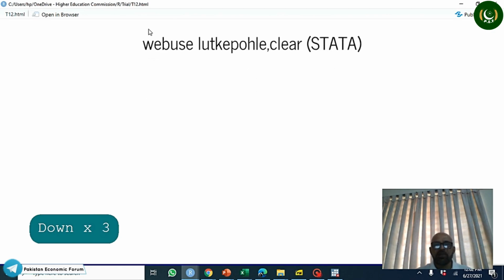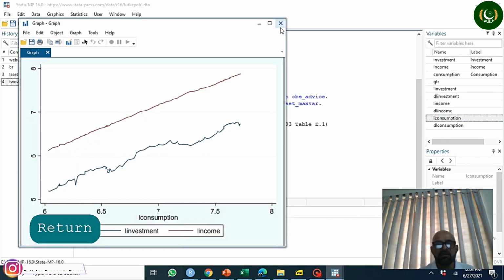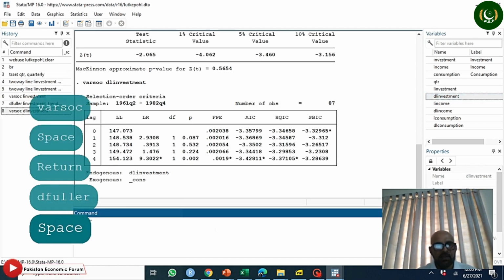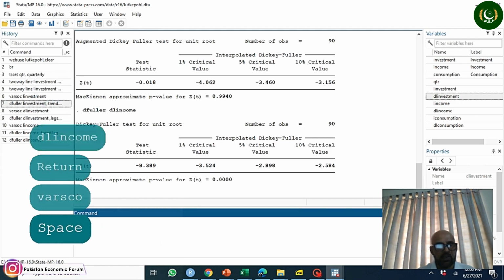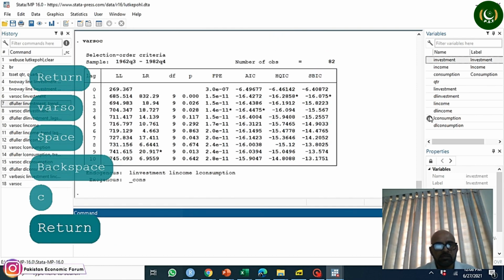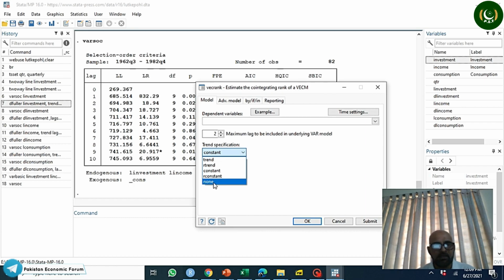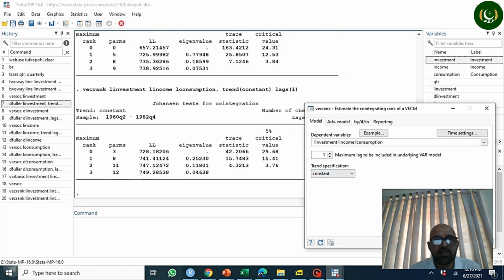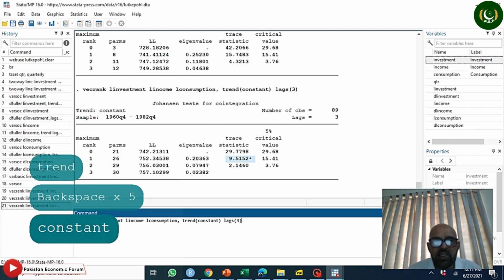Johansen Cointegration Procedure Using STATA | Dr. Zahid Asghar | Pakistan Economic Forum